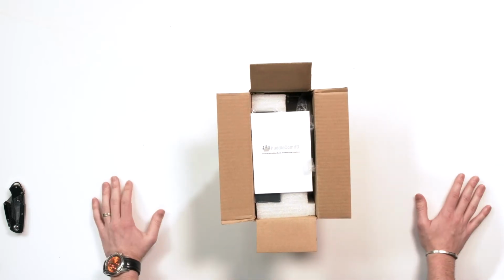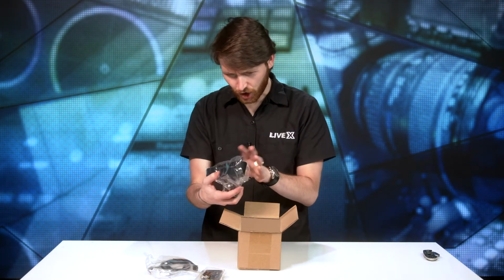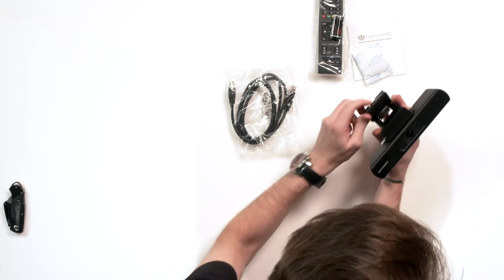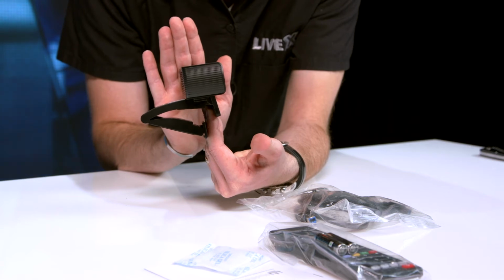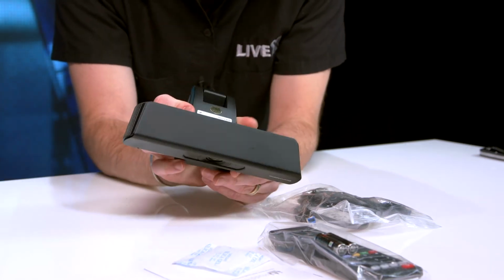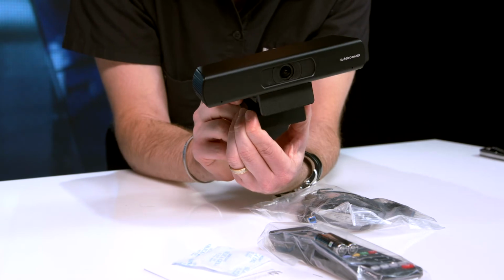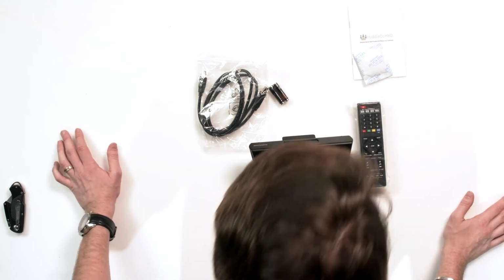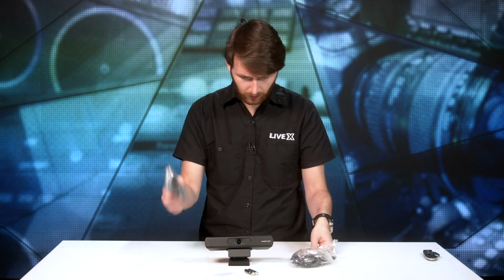Unboxing: HuddleCam 4k USB Camera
Want to pan, tilt and zoom with a webcam? Not a problem with the HuddleCam 4k USB Camera. We took a look inside the box for our latest Unboxing and we found a webcam that allows you to capture beautiful video in 4k and zoom in just like a broadcast PTZ camera with loss-less digital zoom. Zoom in and create digital ePTZ presets that you can recall with the click of a button, using the included IR remote. Also included in its sleek design is an array microphone, enabling a complete solution.